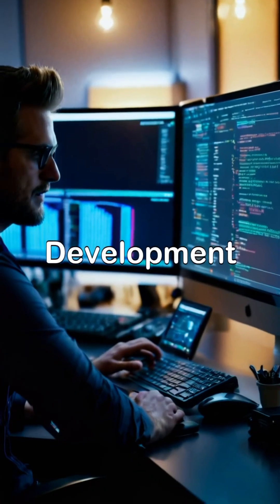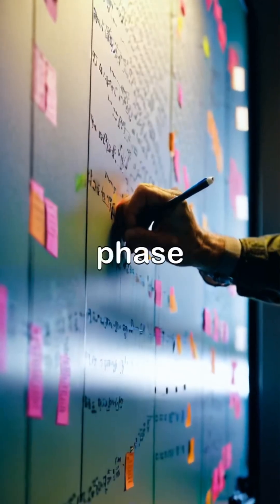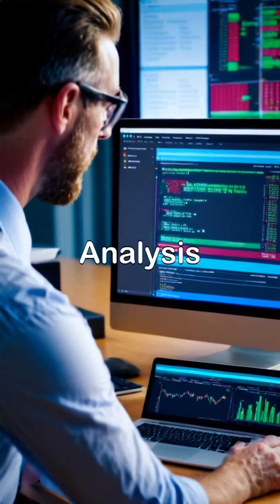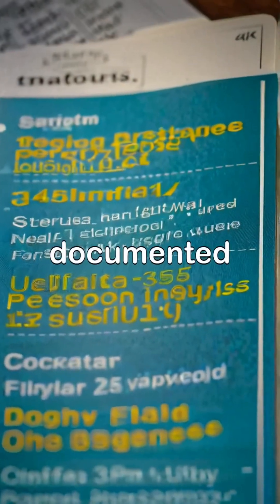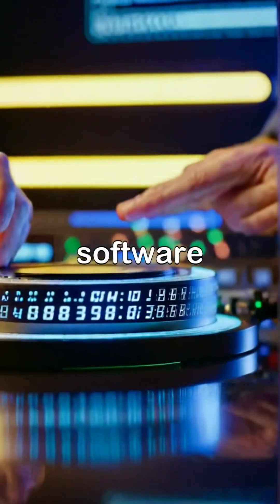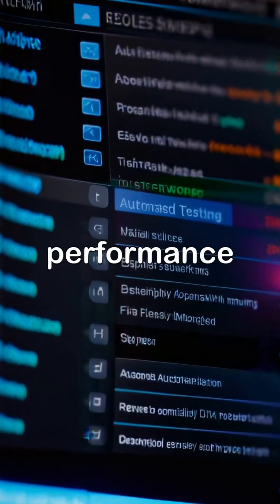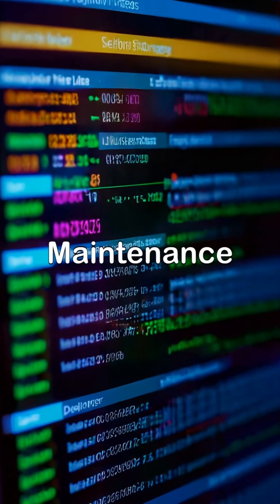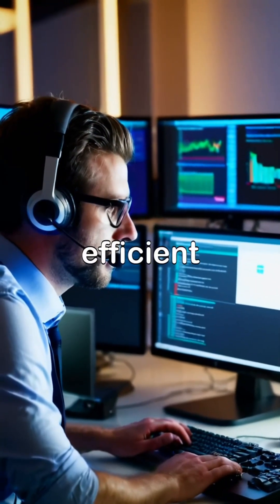phases of the Software Development Lifecycle (SDLC)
The phases of the Software Development Lifecycle (SDLC) ensure a methodical approach to creating high-quality software products. The first phase in the SDLC is Planning, where project scope, objectives, and timelines are defined.

The second phase is Analysis, where the requirements of the software are gathered and documented. The third phase is Design, where the system architecture and technical specifications are created.

The fourth phase is Implementation, where the actual coding and development of the software take place. The fifth phase is Testing, where the software is systematically checked for bugs and performance issues.

The sixth phase is Deployment, where the software is released to users after successful testing. The final phase is Maintenance, where updates, bug fixes, and enhancements are made to ensure the software remains functional and efficient.

Each phase in the SDLC is crucial for delivering high-quality software that meets user requirements and industry standards. By following the structured process of the SDLC, software development teams can effectively manage projects and deliver successful outcomes.